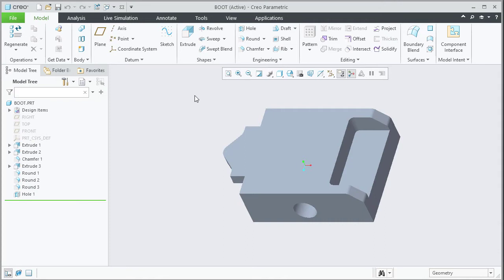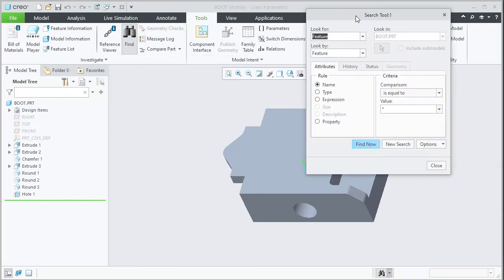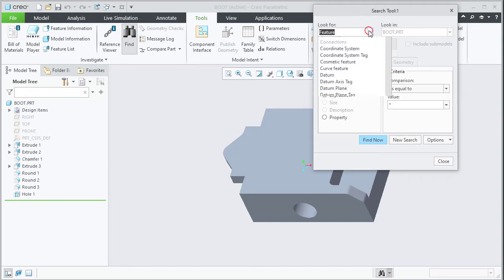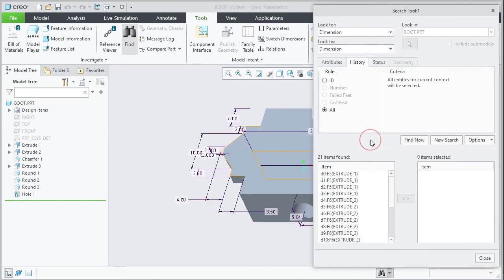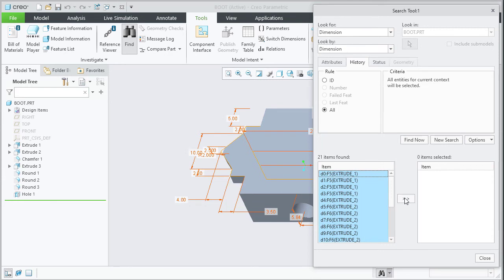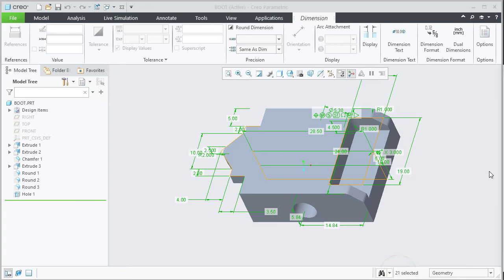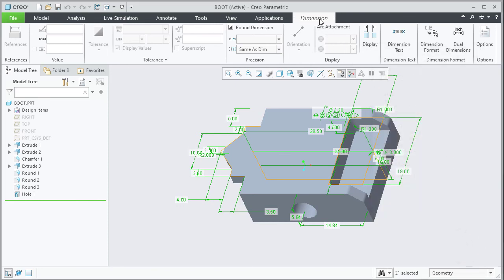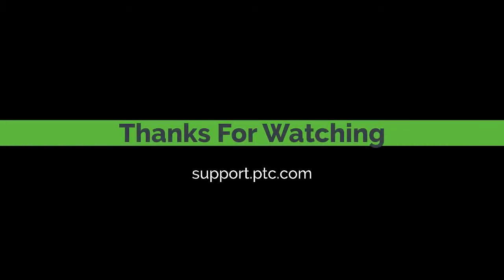How to set decimal precision for all the existing dimensions in the model using the Find tool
How to set decimal precision for all the existing dimensions in the model using the Find tool ( Search Tool)